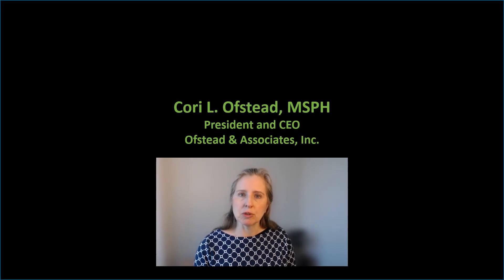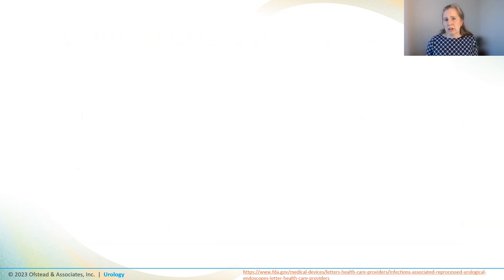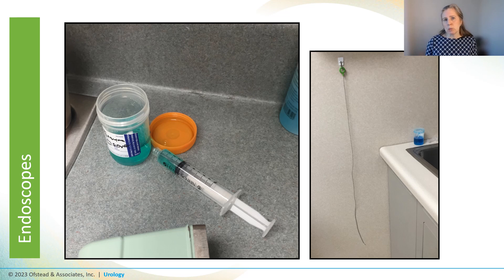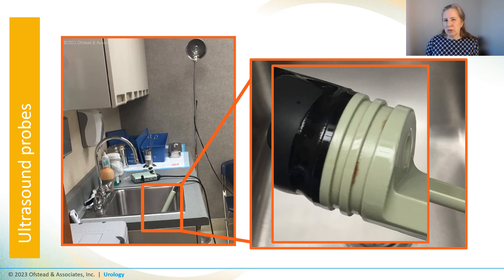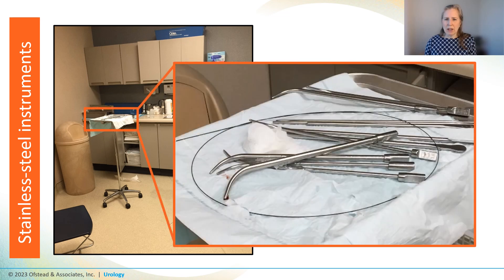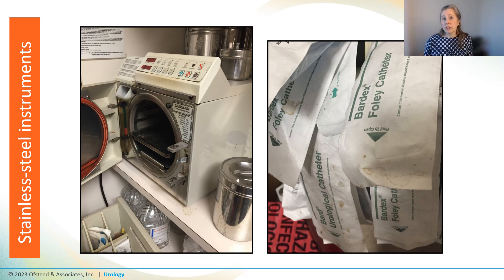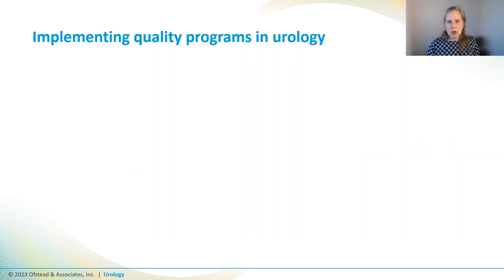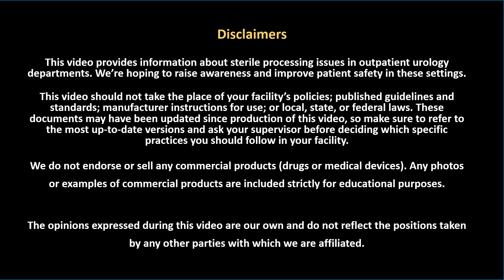Sterile processing issues in outpatient urology clinics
Ofstead’s CE webinars are now available via the Healthcare Sterile Process Association (HSPA) (eLearning.myhspa.org). See below for more information.”

In September 2025, Ofstead & Associates entered into a partnership with the Healthcare Sterile Processing Association (HSPA) to provide access to high-quality sterile processing education. The full catalog of Ofstead’s webinars—addressing essential topics such as sterile processing, endoscope processing, quality management, and leveraging scientific evidence—is now available as part of the HSPA eLearning library. Healthcare professionals can access these webinars at eLearning.myhspa.org to stay current, earn CE credits, and maintain their CE transcript. To explore the complete webinar catalog, visit eLearning.myhspa.org, go to the “On-Demand Webinars,” and search for Ofstead under the Category menu.

Recently, urological endoscopes have been designated as a “high-risk” for inadequate processing and potential germ transmission. In this video, Cori Ofstead, MSPH, reflects on her experiences auditing outpatient urology clinics and the challenges faced by personnel responsible for processing scopes, probes, and stainless-steel instruments in these settings.

Peer-reviewed literature:
- Ofstead et al. Reprocessing effectiveness for flexible ureteroscopes: A critical look at the evidence. Urology. 2022;164:25-32.
- Ofstead et al. The effectiveness of sterilization for flexible ureteroscopes: A real -world study. AJIC. 2017;45(8):888-895.